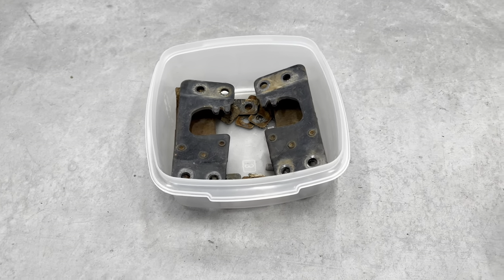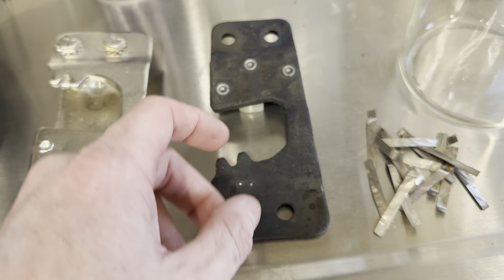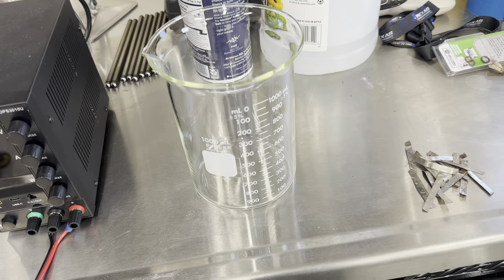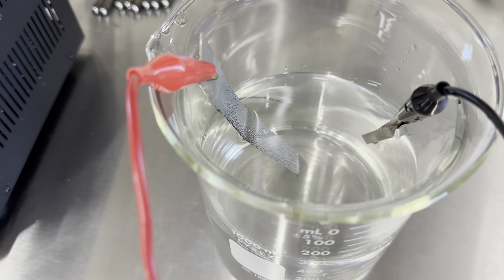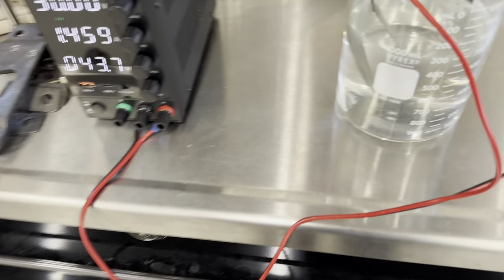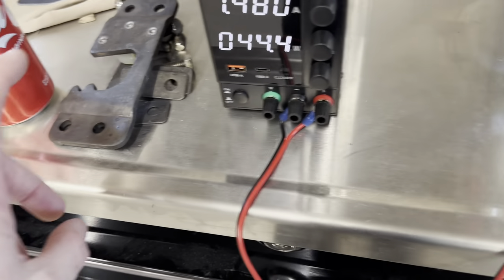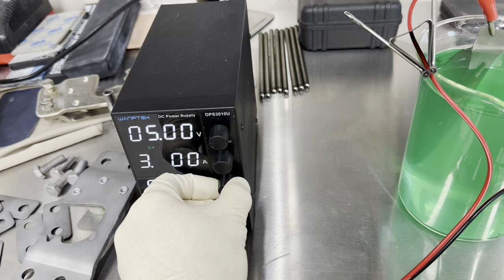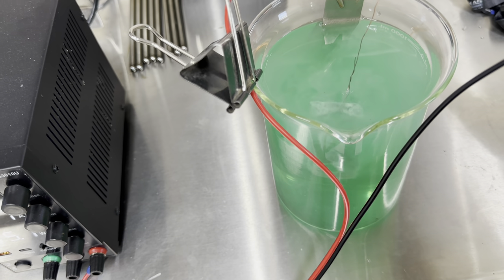How To Affordably Nickel Plate Metal Parts At Home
Here I show the basic steps to nickel plate metal parts at home. This inexpensive process is easy to do and all the items to do this cost me around $100.00 USD